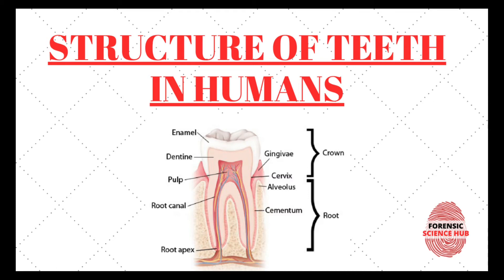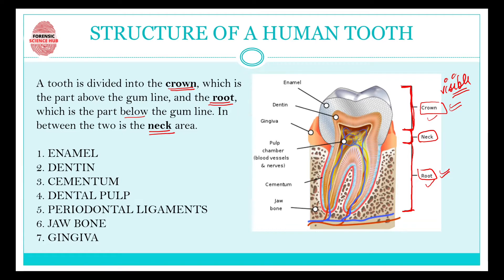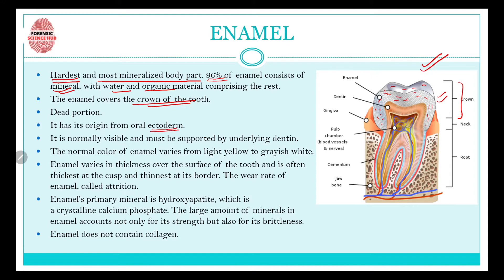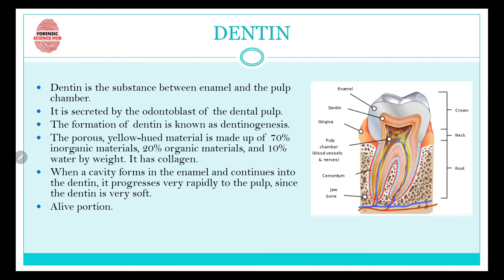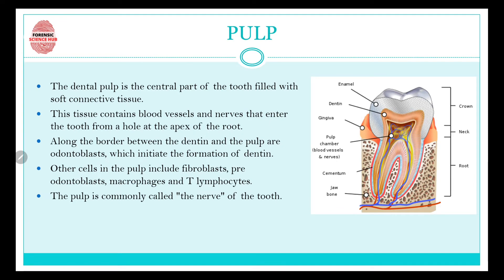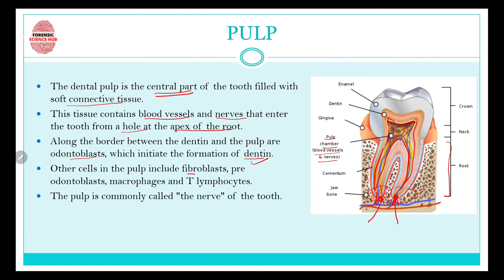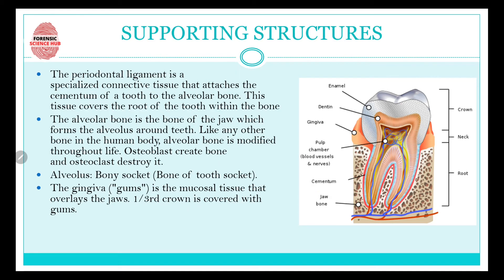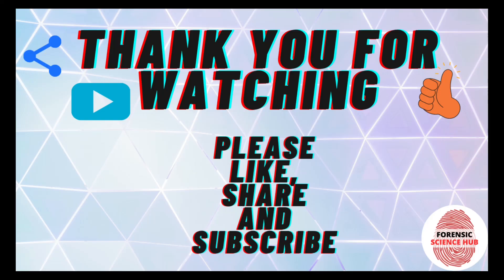Structure of teeth | Enamel | Dentin | Cementum | Pulp cavity | Gums | Odontology notes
A tooth consists of enamel, dentin, cementum and pulp tissue. The portion of a tooth exposed to the oral cavity is known as the dental crown, and the portion below the dental crown is known as the tooth root.

Enamel: The hardest bodily tissue covering the surface of the dental crown.

Dentin: The tissue that forms the tooth from the dental crown to the tooth root, situated inside the enamel and cementum. It is softer than the enamel.

Cementum: The tissue covering the surface of the tooth root. It connects the alveolar bone with the tooth by the periodontal ligament.

Dental pulp: The tissue is called the nerve. Blood vessels and the lymph vessels, as well as nerve fibers, are located in the dental pulp, supplying nutrients to the dentin.

Periodontal ligament: Tissue consisting mainly of the fibrous tissue that connects the tooth root and the alveolar bone. It prevents force applied to the tooth from being directly imposed on the alveolar bone while chewing food.

Alveolar bone: The jaw bone supporting the tooth.The tooth is planted into this bone.